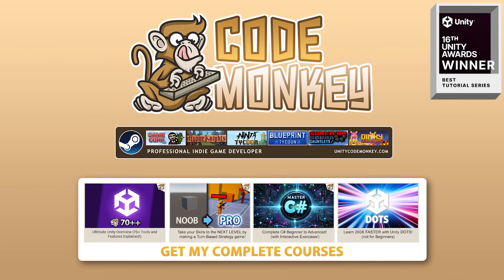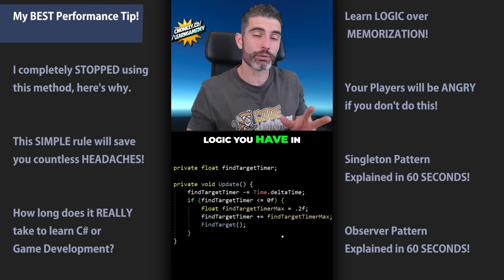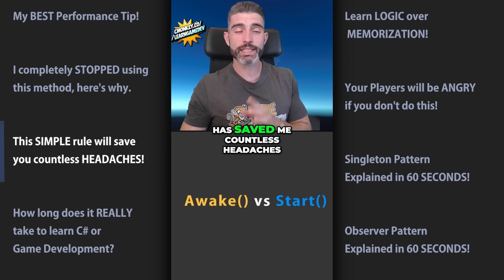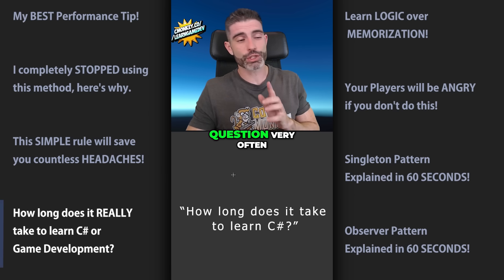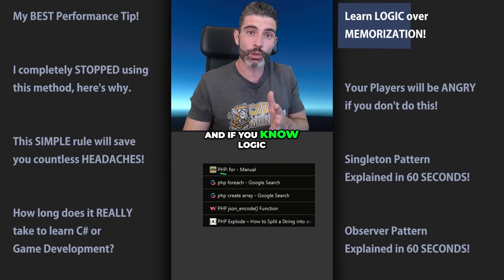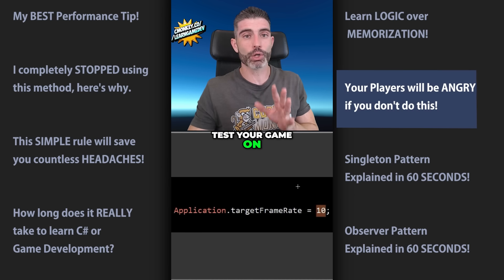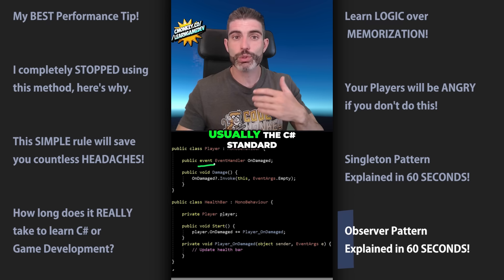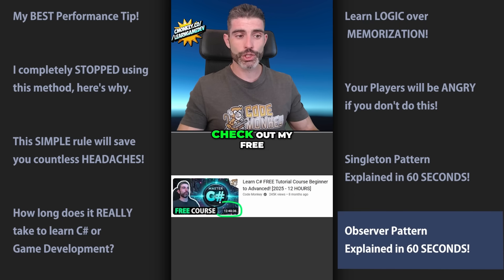8 QUICK Programming Tips you NEED to know!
💬 Want to level up your game dev skills fast? Here are my top 10 quick and practical game programming tips to make your Unity projects smoother and your C# code cleaner. No long rambles—just straight-to-the-point advice you can use right away!

00:00 Intro
00:19 My BEST Performance Tip!
01:48 I completely STOPPED using this method, here's why.
03:11 This SIMPLE rule will save you countless HEADACHES!
04:43 How long does it REALLY take to learn C# or Game Development?
05:48 Learn LOGIC over MEMORIZATION!
06:55 Your Players will be ANGRY if you don't do this!
08:06 Singleton Pattern Explained in 60 SECONDS!
09:18 Observer Pattern Explained in 60 SECONDS!
11:02 Wrap Up